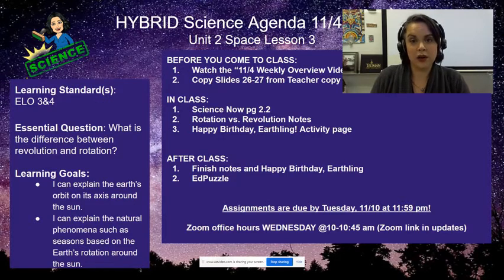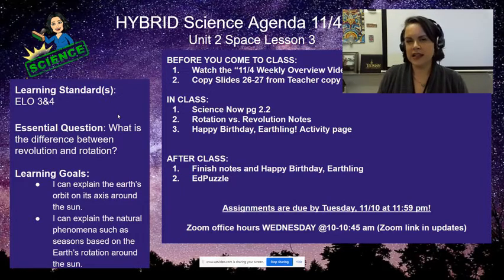HYBRID 11/4 Weekly Overview